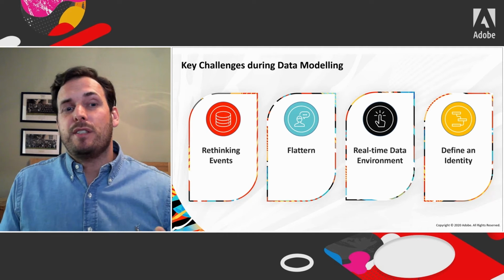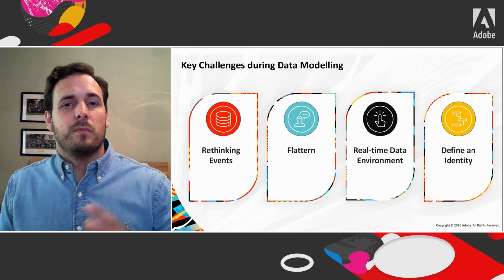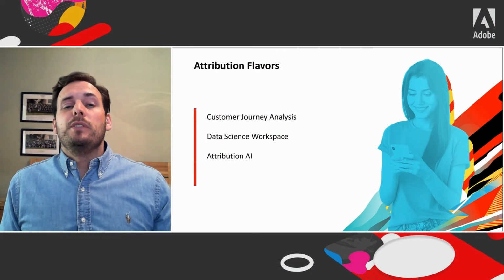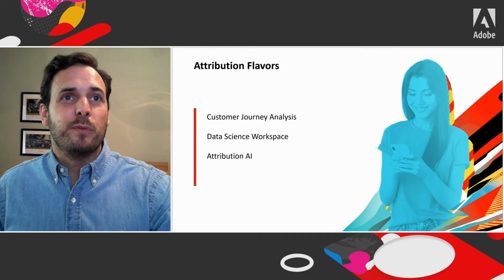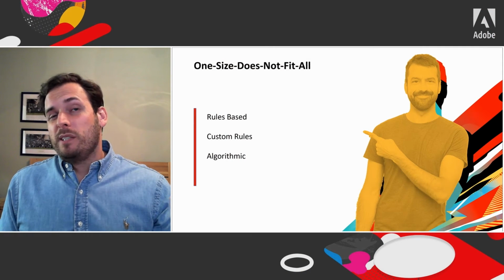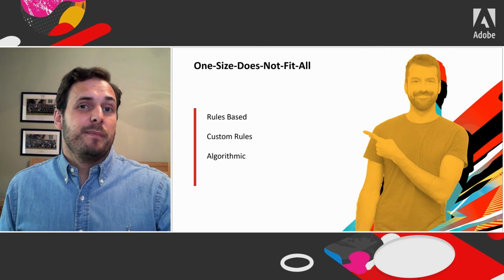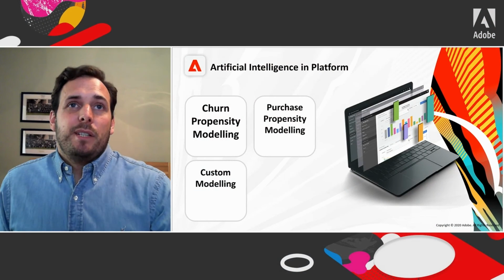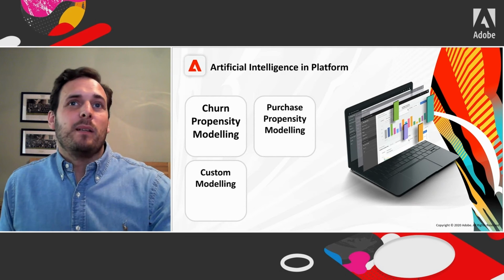How to leverage your own data models | Advance your attribution modelling | Craig Fitches Adobe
During this session you will see how Real-time Customer Data Platforms works. Why is the flexibility of CDP essential and how does it relate to existing models?
Collect, normalize and unify all known and unknown individual data and company data into robust, real-time people and account profiles to deliver personalized experiences across any channel, at scale.
What can you expect in this session?

• How to leverage your own data models
• Advance your attribution modelling
• How to use customer AI for better segmentation and targeting

Presenter: Craig Fitches, Patrick Douwsma
Host: Sanne Erven